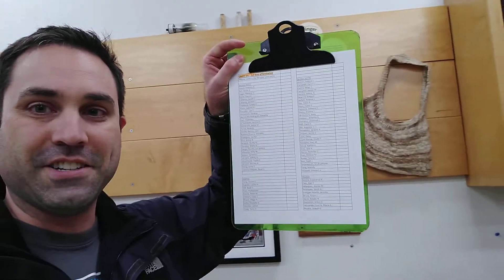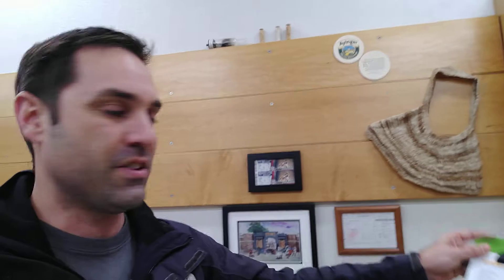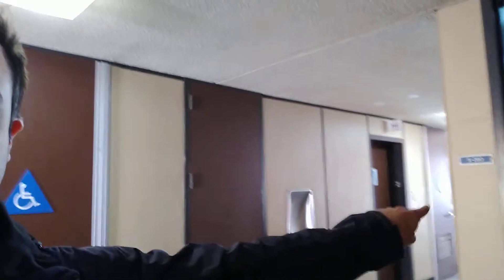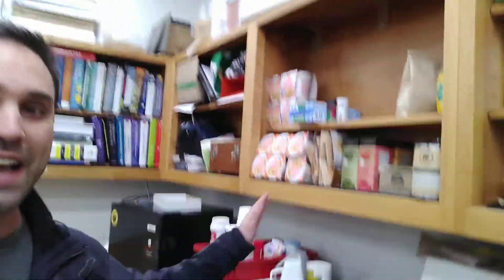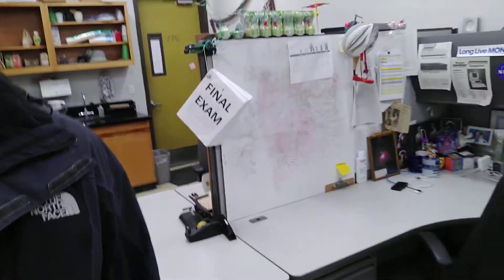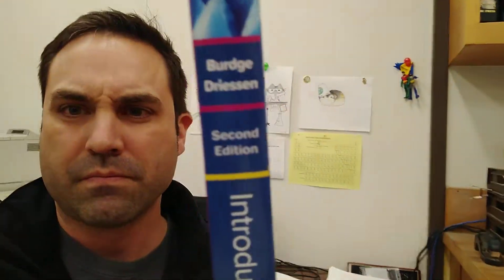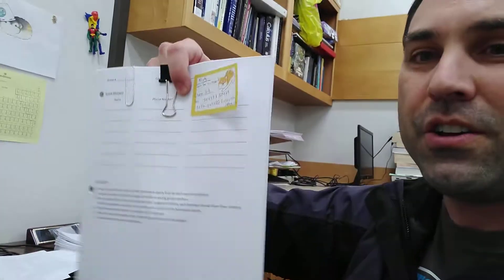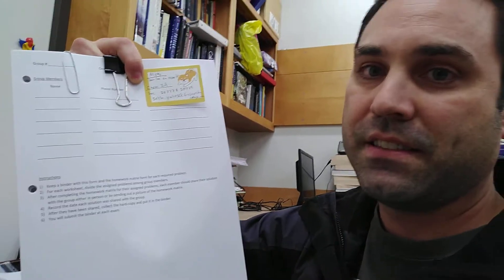Chem 3A Welcome - Spring 2020